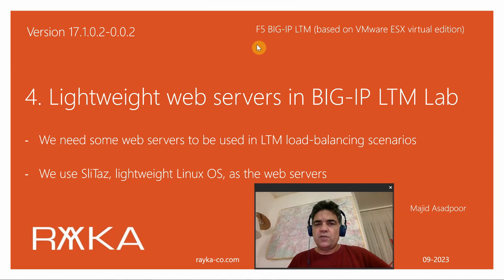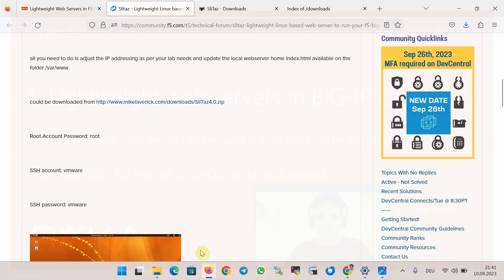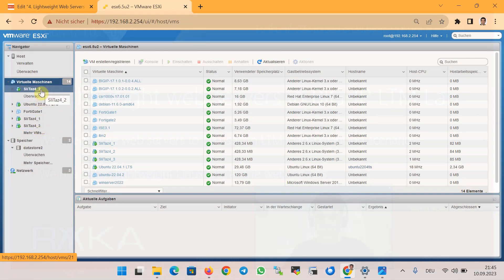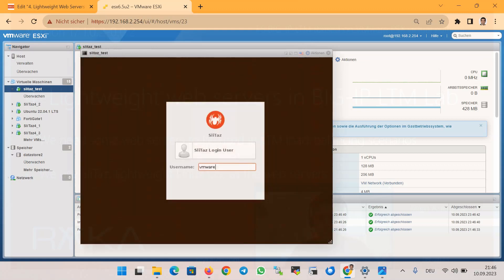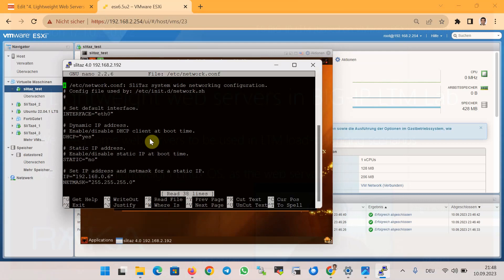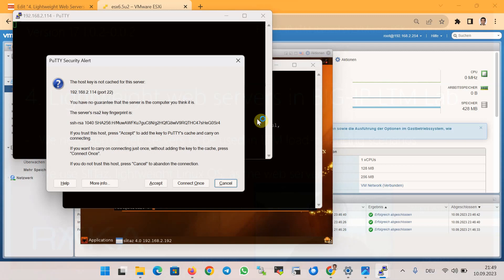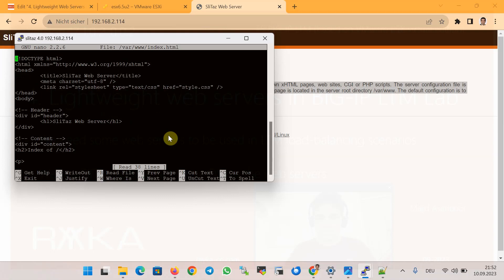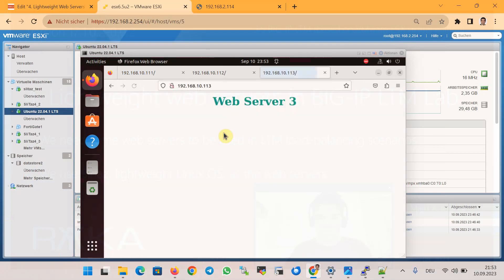4. Lightweight Web Servers in F5 Big-IP LTM Lab Topology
To complete BIG-IP LTM Lab topology, we need some web servers to be used as example web servers behind the LTM load-balancer.
In this section we show how to prepare sample web servers with SliTaz, a lightweight Linux operating system.